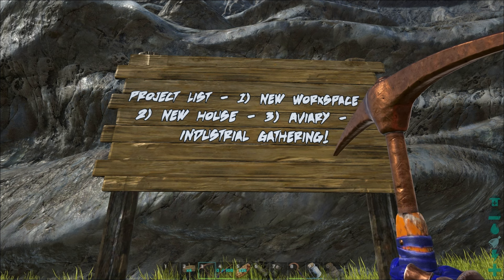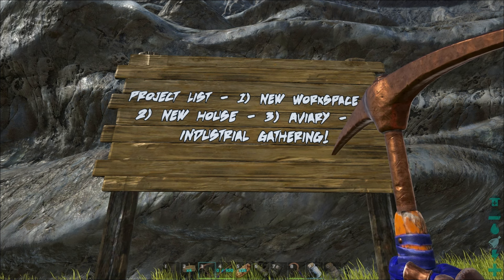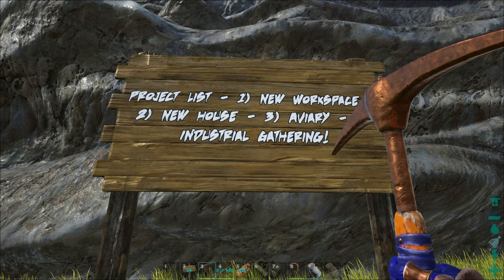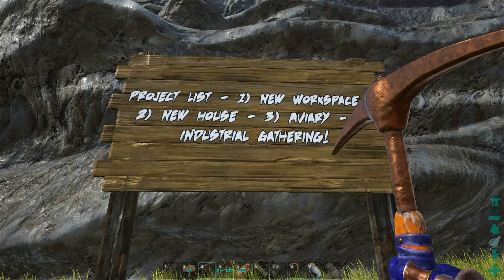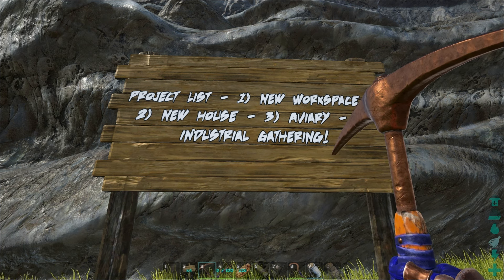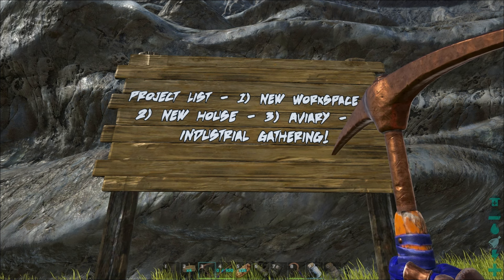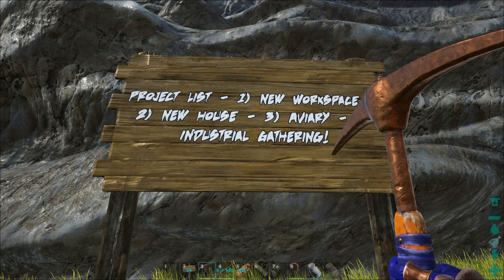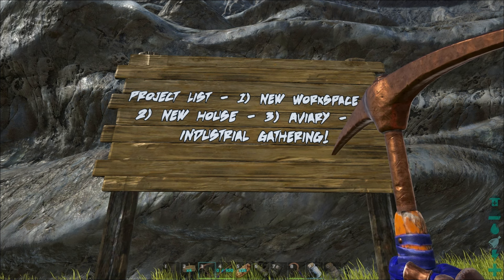ARK: Survival Evolved - MORE BASE BUILDING AND ADVANCED ARCHITECTURE STYLES! - S1EP19 Gameplay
More base building!  We need to make this place a little more...usable.  Plus, I found an awesome way to use pillars as part of our architecture, adding a bit more texture to the builds.  Check it out!

Check out the other Sandbox Survivors!

As a man or woman stranded naked, freezing and starving on the
shores of a mysterious island called ARK, use your skill and cunning to kill or tame & ride the leviathan dinosaurs and other primeval creatures roaming the land. Hunt, harvest resources, craft items, grow crops, research technologies, and build shelters to withstand the elements, while teaming up with or preying upon hundreds of other players to survive, dominate... and escape!

Dinosaurs and Creatures: With over 70+ different Creatures planned for final release each of which be tamed using a challenging Capture & Affinity process. Pets, which can continue to level-up and consume Food, can also carry Inventory and Equipment such as Armor, carry Prey back to your settlement depending on their strength. Fly a Pteranodon over the snow-capped mountains, lift allies over enemy walls, race through the jungle with a pack of Raptors, tromp through an enemy base along a gigantic Brontosaurus, or chase down prey on the back of a raging Tyrannosaurus! Take part in a dynamic ecosystem life-cycle with its own predator & prey hierarchies, where you are just one creature among many species struggling for dominance and survival.